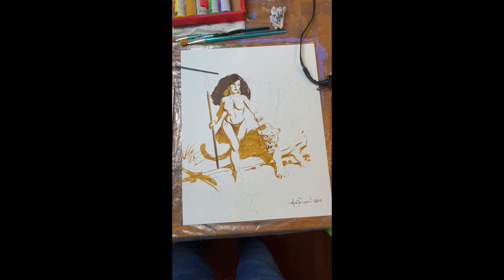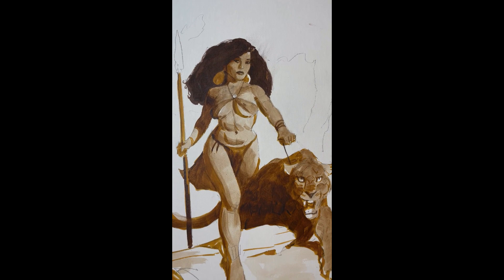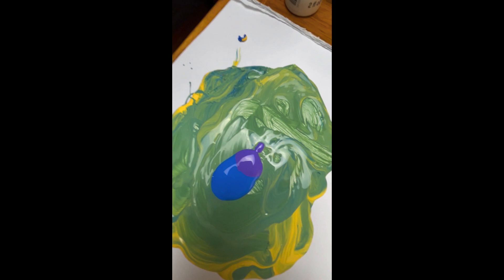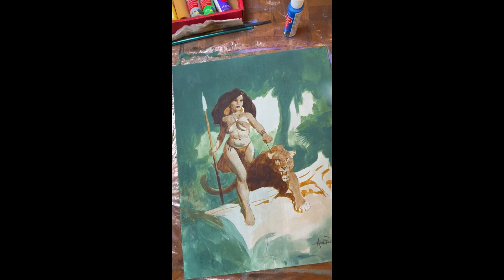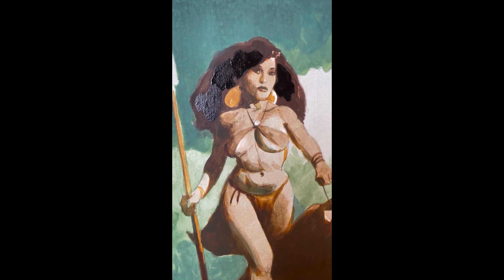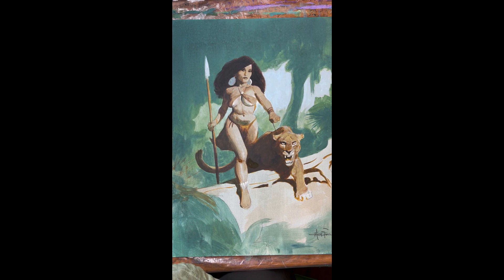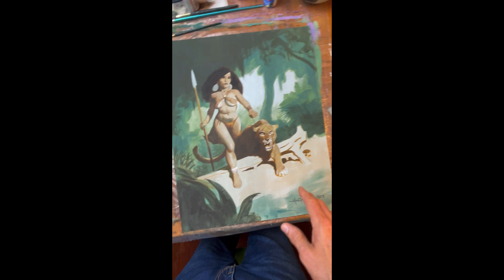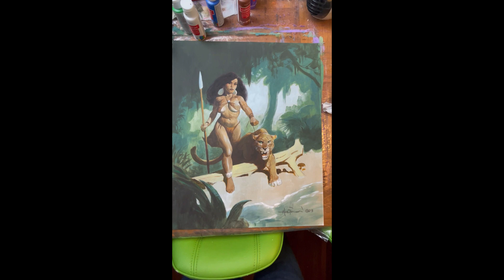Jungle Girl Painting Process Start to Finish